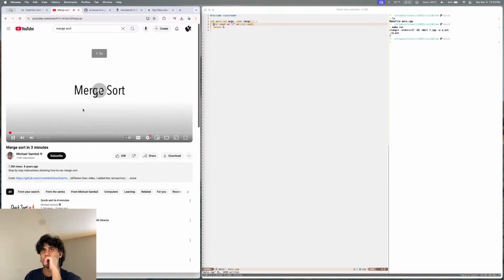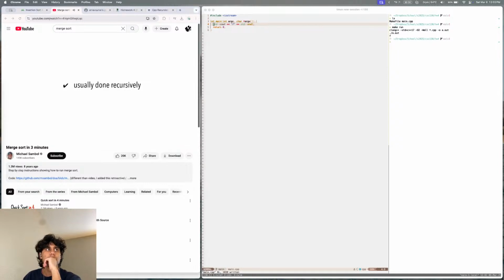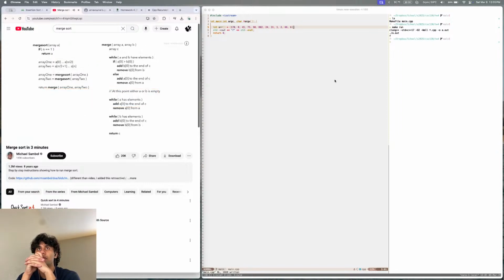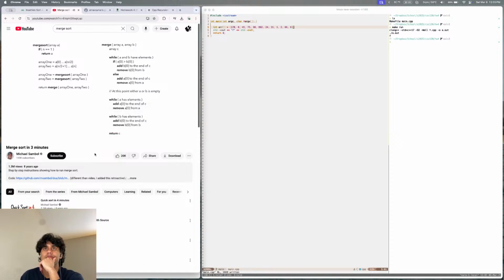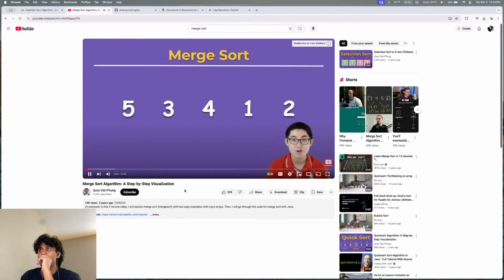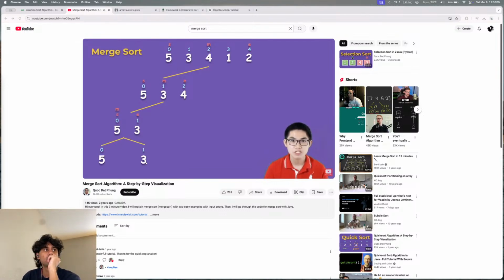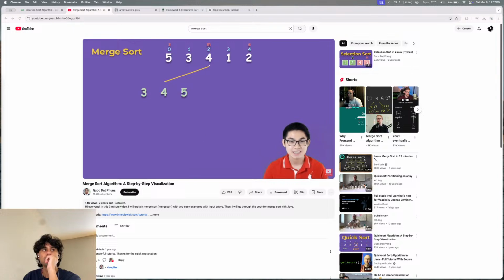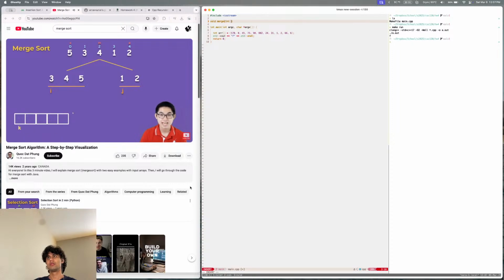saturday dev and etc